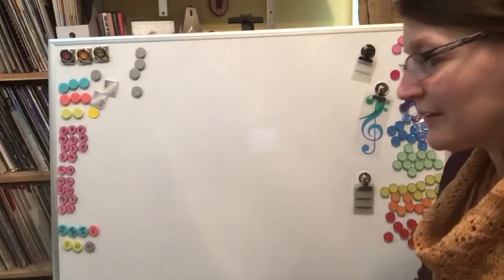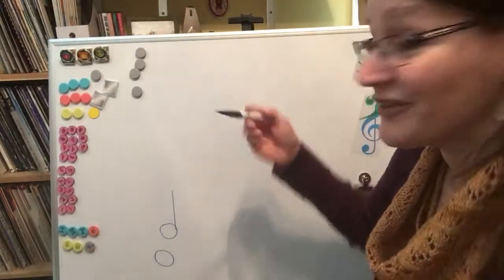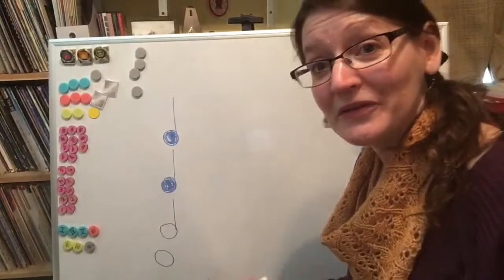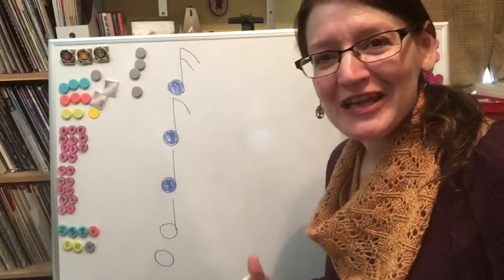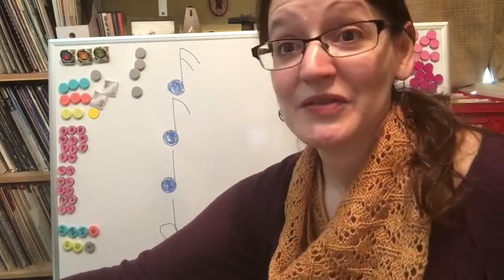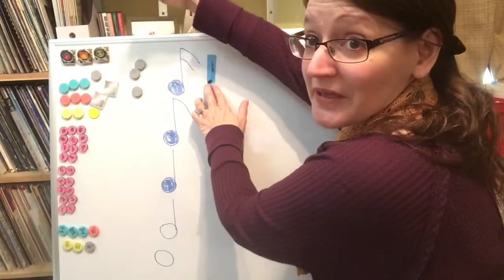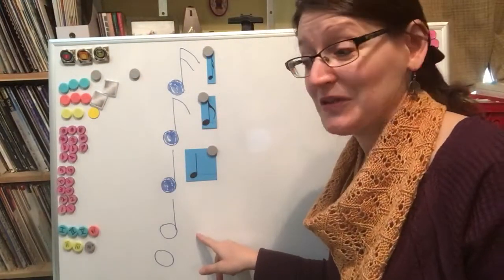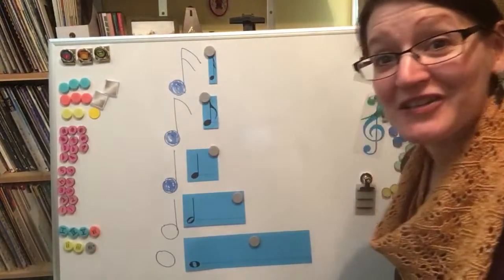A Fun and Interactive Rhythm Activity for Beginners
This allows young learners and/or beginning students to learn and reinforce note value names. It can also be done using rest values.